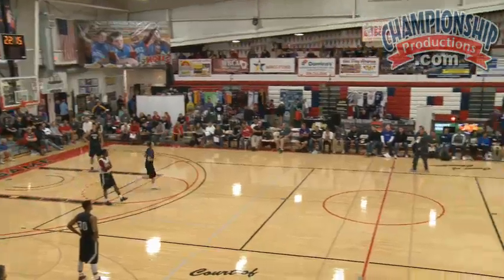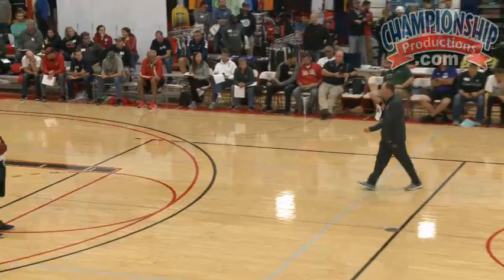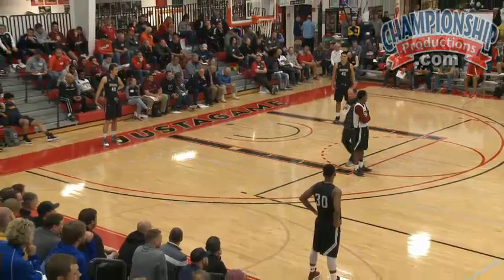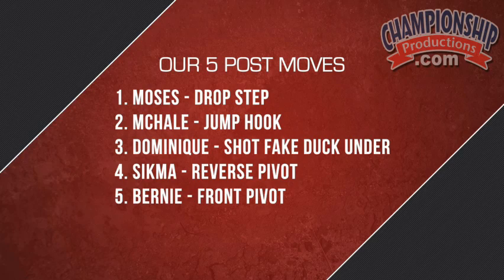Greg Gard's Five Post Moves and Post Feeding Drill!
with Greg Gard,
University of Wisconsin Head Coach;
Sweet Sixteen appearances in '16 and '17;
2016 Jim Phelan National Coach of the Year;
long-time Assistant, then Associate Head Coach, under legendary coach Bo Ryan